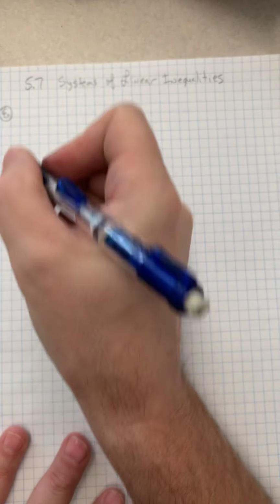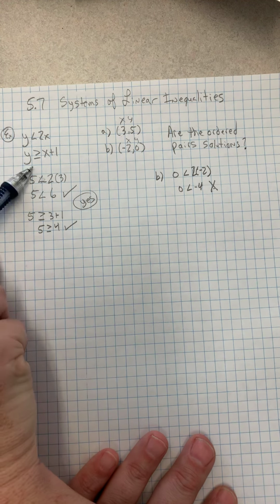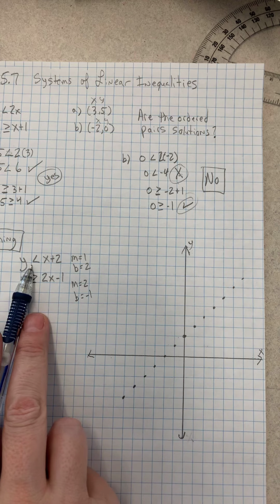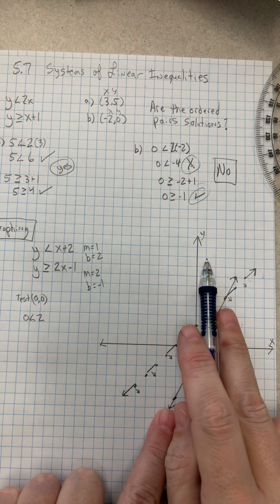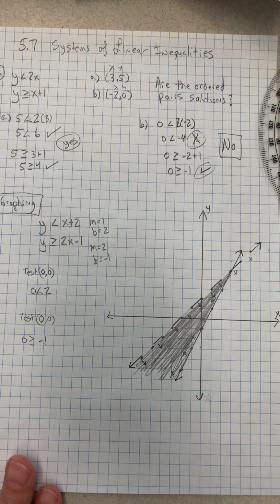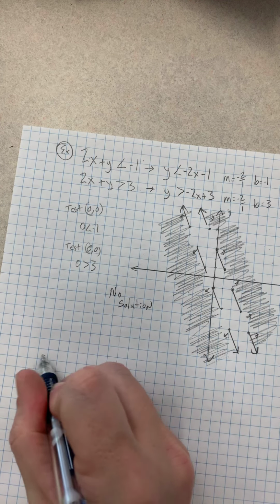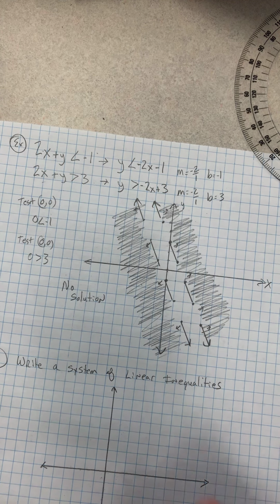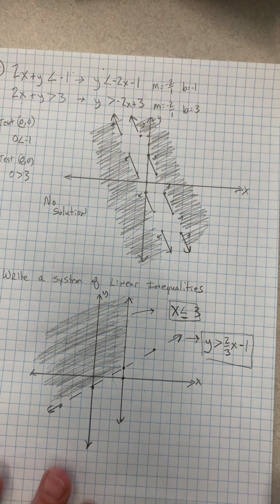5.7 Systems of Linear Inequalities